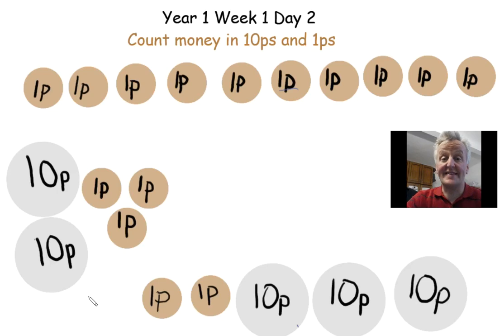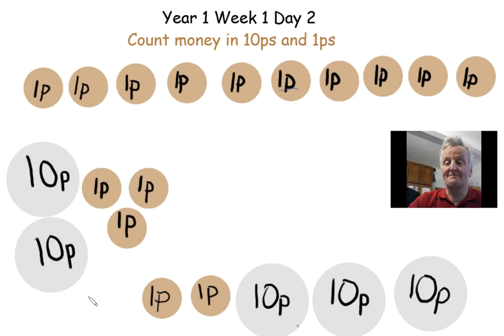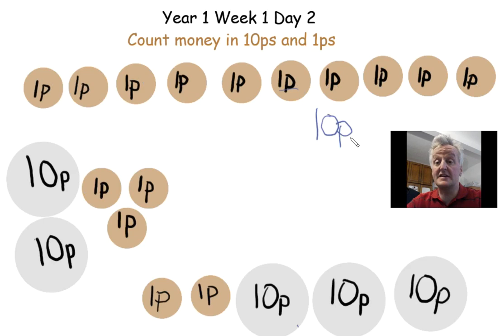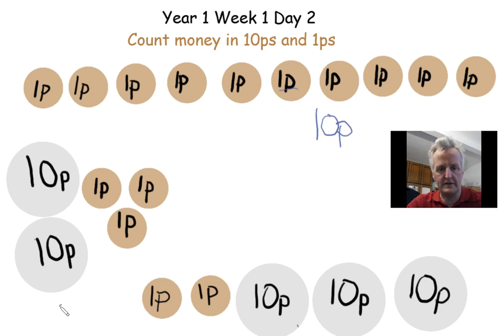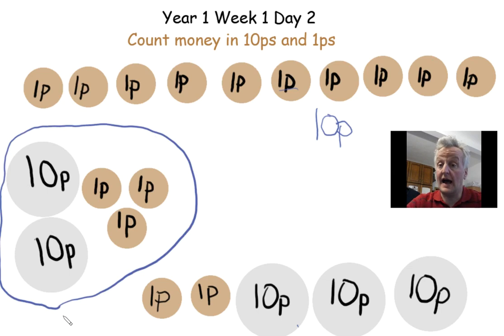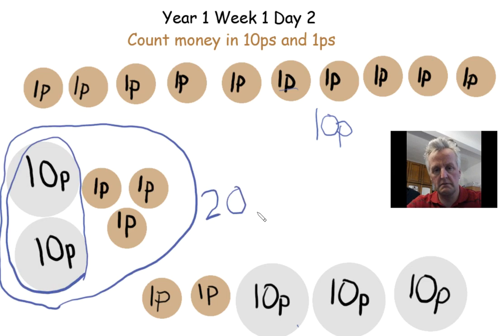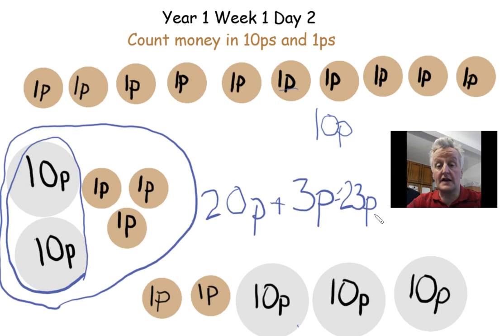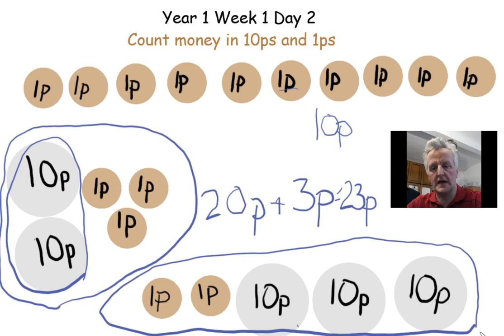How to count money in 1ps and 10ps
Year 1 Week 1 Day 2 How to count money in 1ps and 10ps